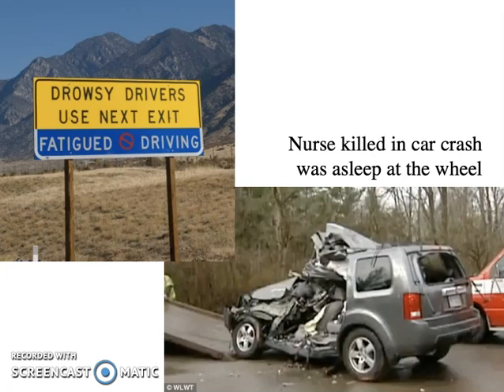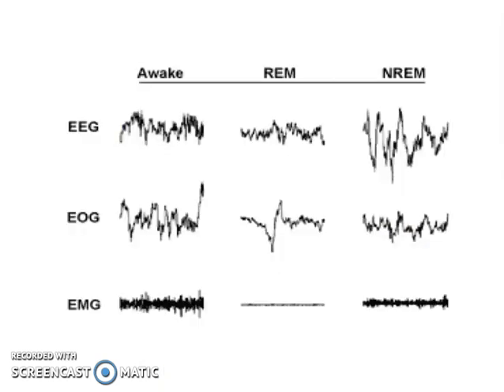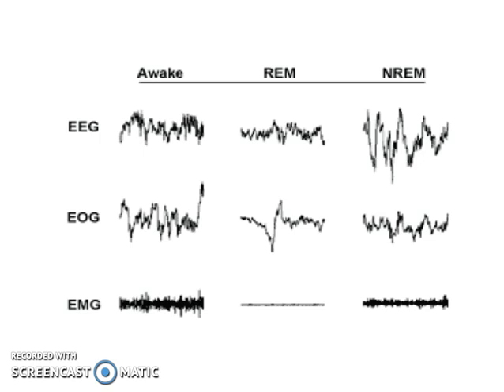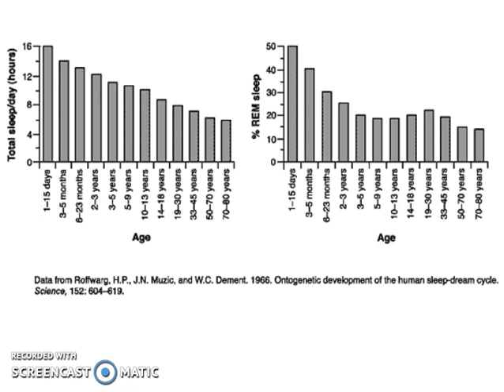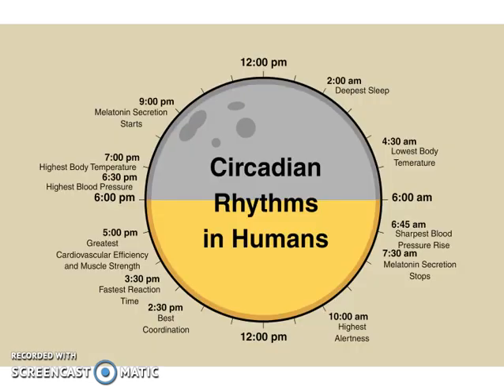Biology of Sleep 1 of 3